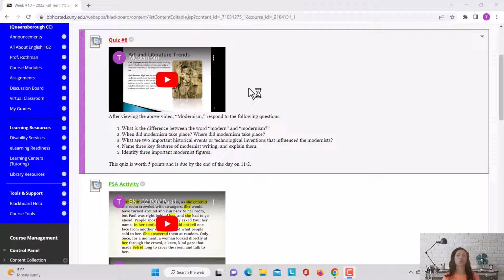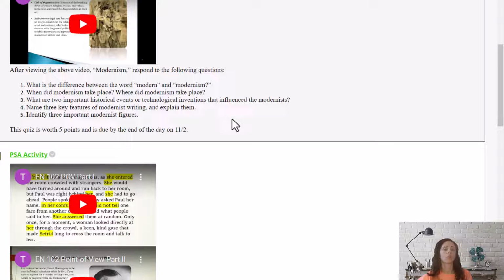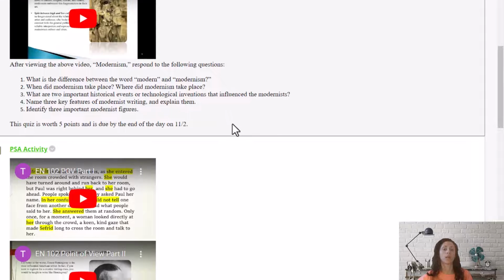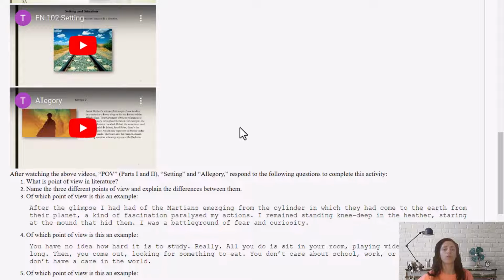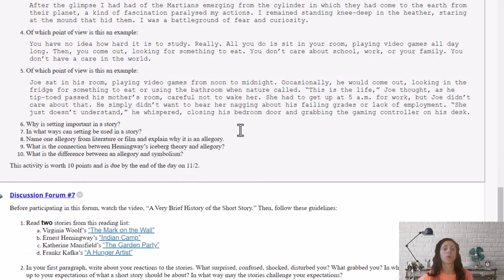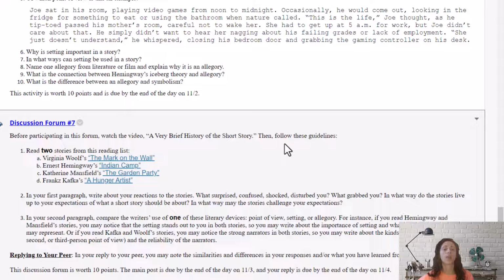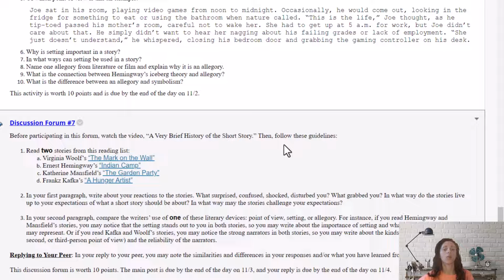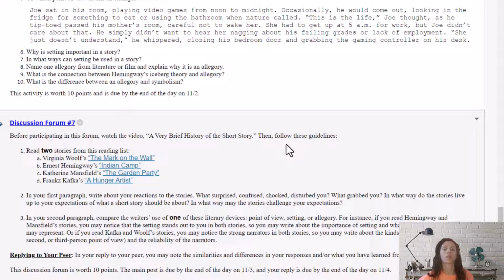Assignments Reminder for Week #10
This video reviews the assignments for week #10 in English 102.